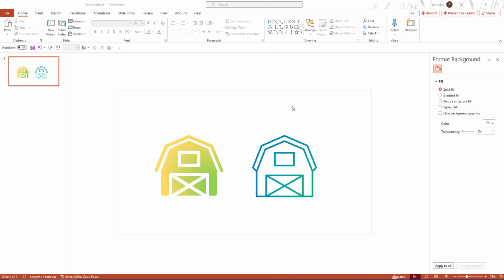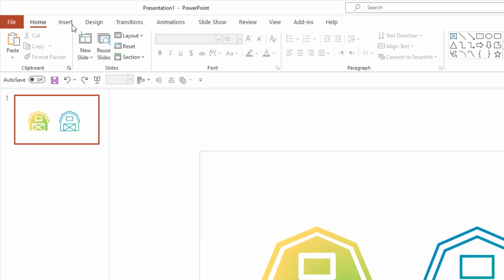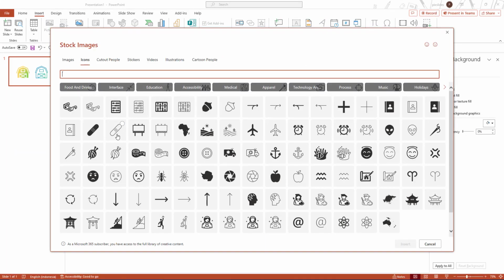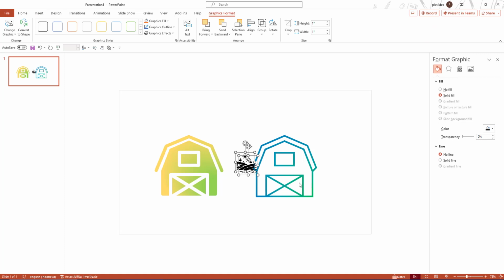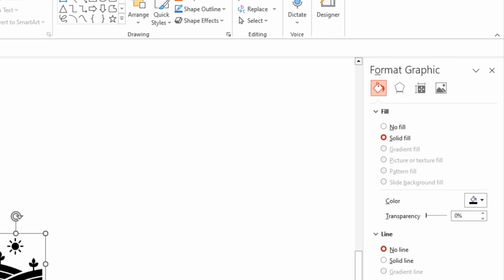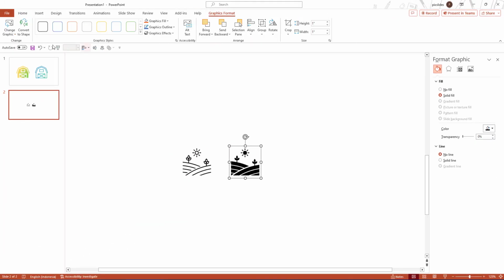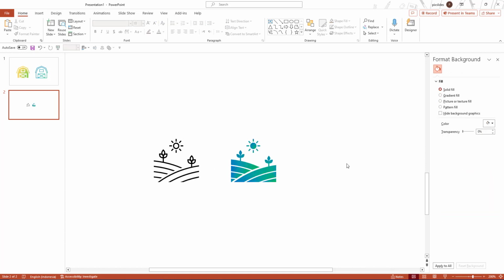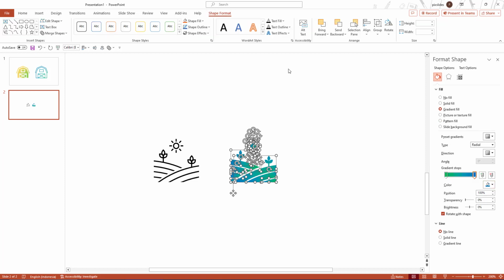How to Make Gradient icons or Logos in PowerPoint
Hello everyone welcome back again to PPT Template channel in this channel you can learn all about tutorials, and download designs using PowerPoint. In this video, I will show How to makeGradient icons or Logos in PowerPoint, Let's start.

Related Tutorial Videos
How to Add Footers in Microsoft PowerPoint